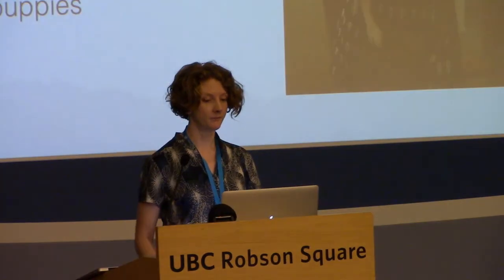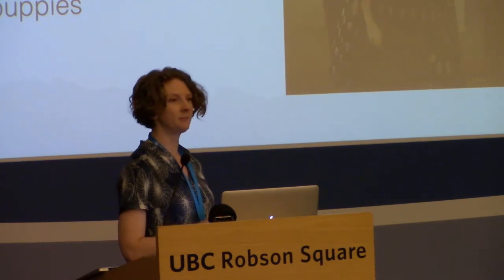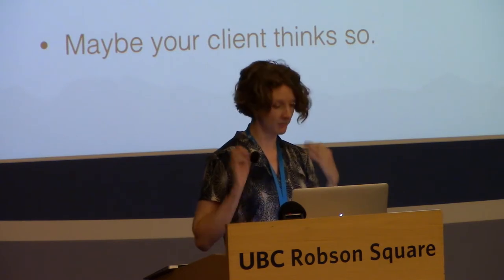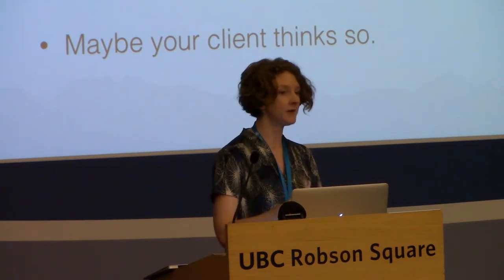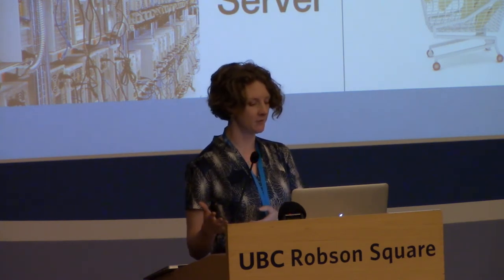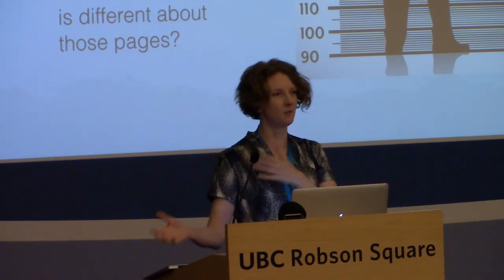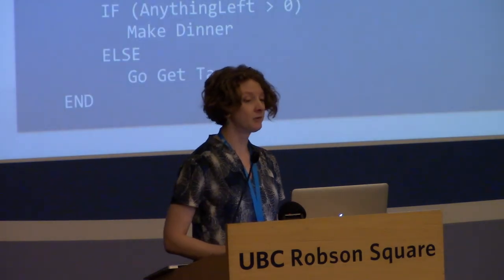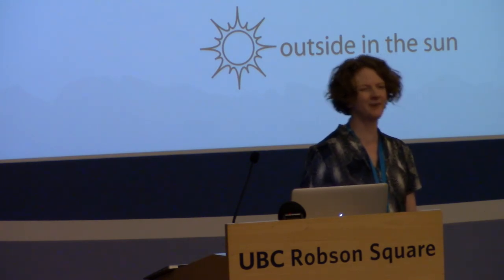How to Stay Calm and Troubleshoot Your WordPress Code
Presented by Kirsten Starcher
WordCamp Vancouver, October 13, 2018

Whether it’s a single line of wayward CSS that just won’t style right or the dreaded white screen of death bringing down your entire site, having the right approach to debugging is half the battle. Attendees will gain an understanding of how to break a programming problem down into smaller, bite-sized pieces, and learn the likely trouble spots for issues with their WordPress sites.